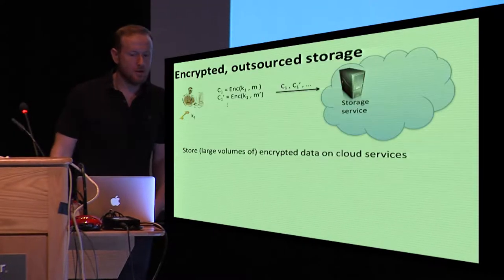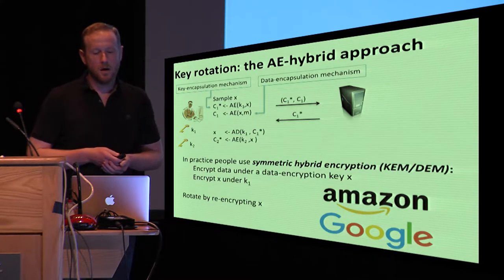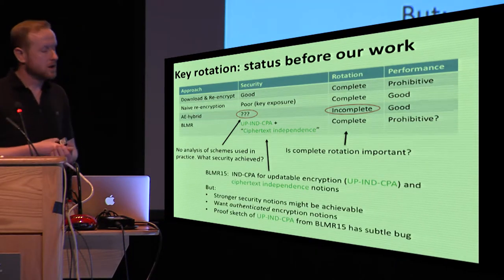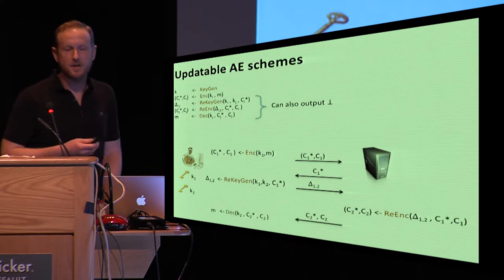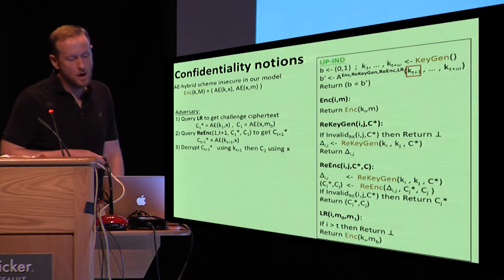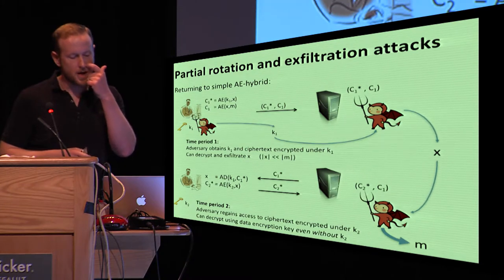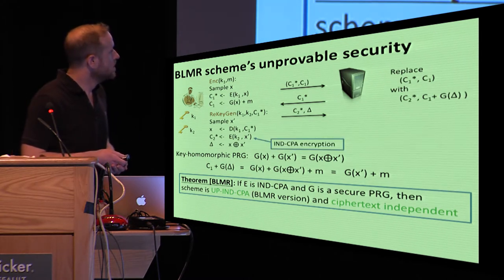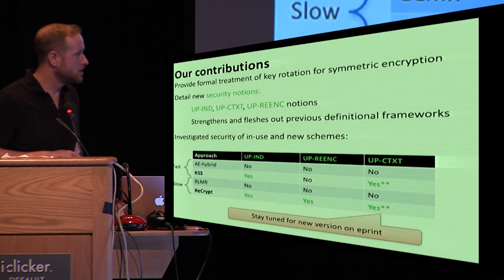Key Rotation for Authenticated Encryption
Paper by Adam Everspaugh and Kenneth G. Paterson and Thomas Ristenpart and Samuel Scott, presented at Crypto 2017.